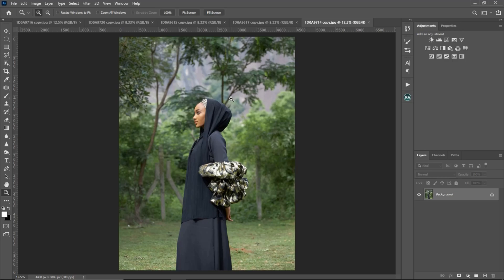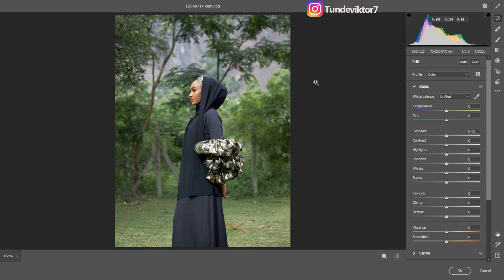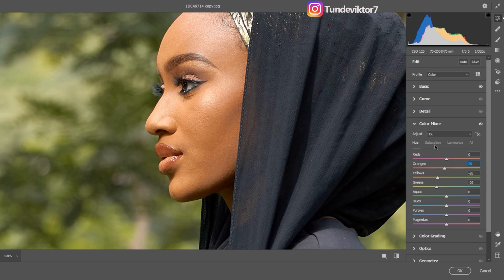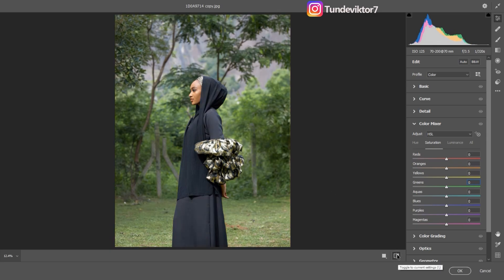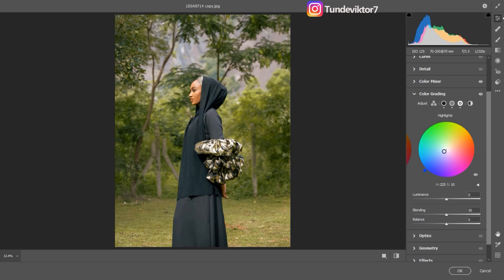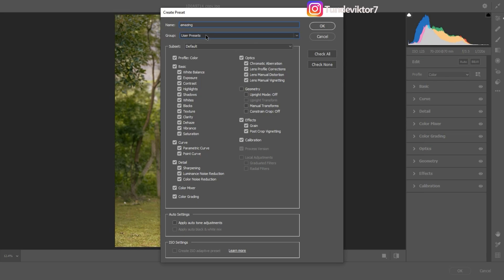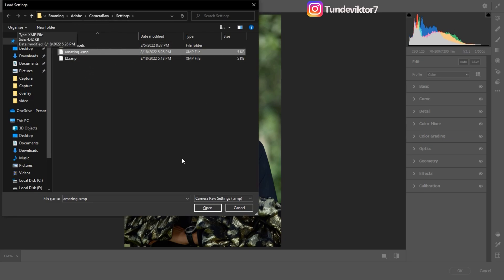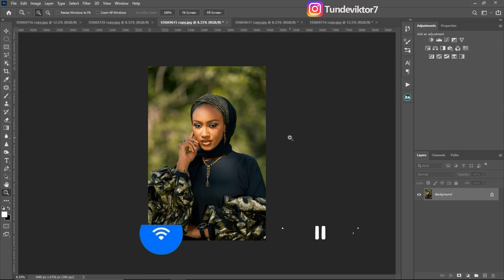HOW TO CREATE, SAVE AND APPLY COLOUR GRADING PRESTS IN CAMERA RAW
if you are having a lot of similar image to retouch and  you want to apply the same color grading presets or settings on all images here is the video for you, in the video i explained how you can create, save and apply presets in camera raw. this video is a simple step by step process video

CREDITS
●Photo credit @AmazingKlef
●Photoshop video tutorials by Tunde Victor